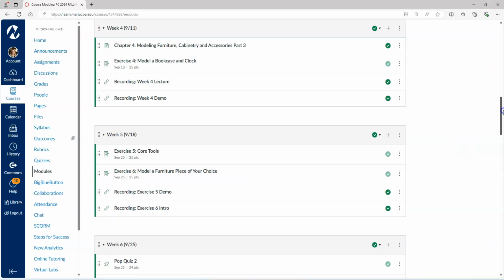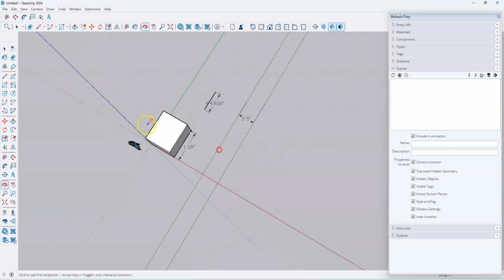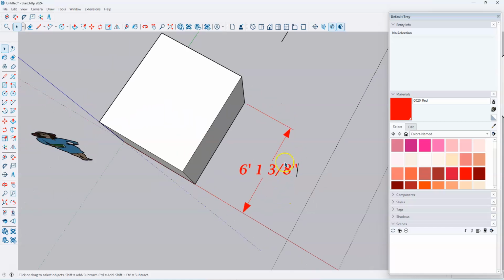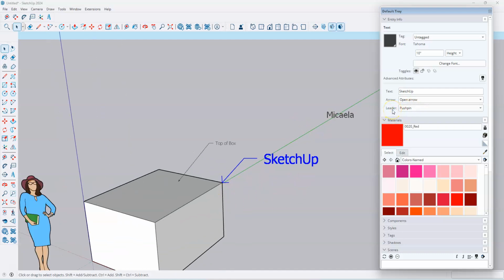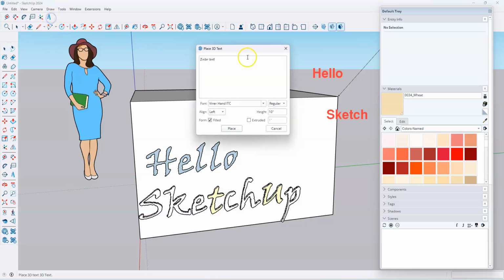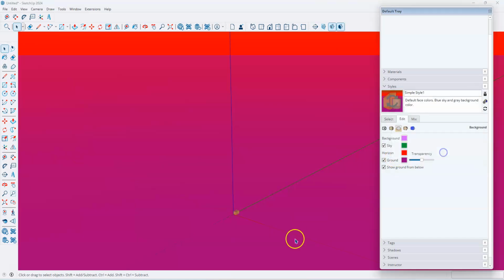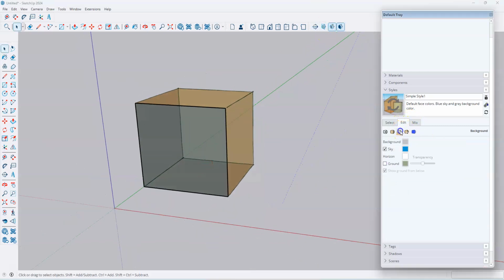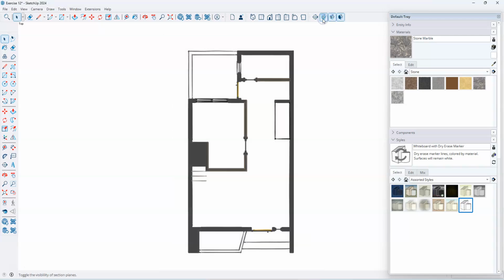Week 15 Demo Part 1